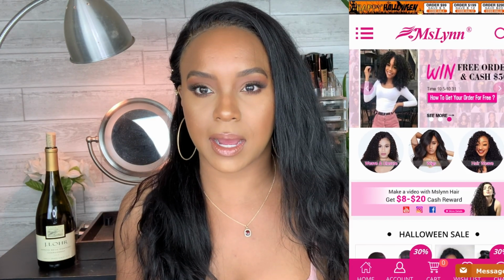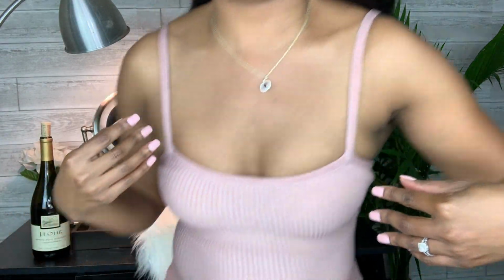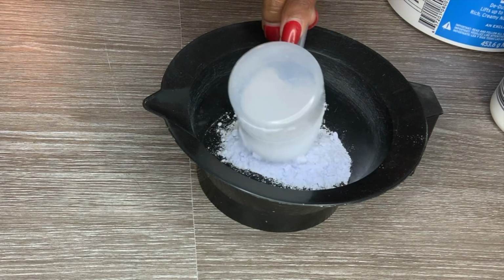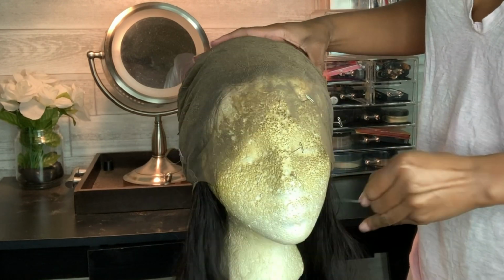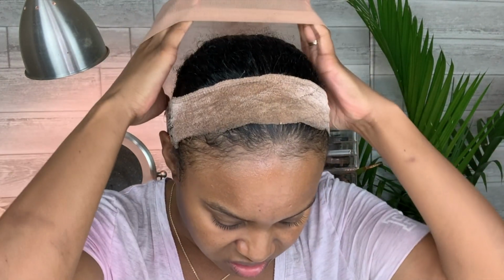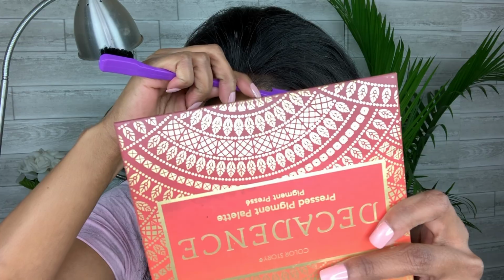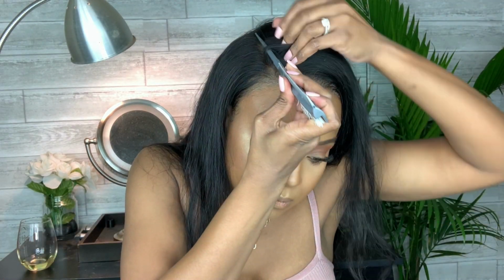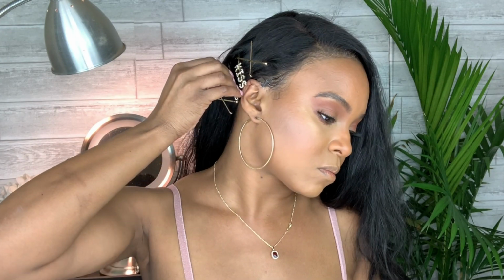LAZY SLAY! APPLYING STRAIGHT LACE FRONT WIG W/ TRENDY BOBBY PINS | MSLYNN HAIR | ALWAYSAMEERA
●▬▬▬▬▬ஜ۩Mslynn  HAIR۩ஜ▬▬▬▬▬●

Hair Details:

Mslynn Straight 360 Lace Wigs 20 inch ,150% density, Brazilian Same hair in the video

●▬▬▬▬▬ஜ۩Mslynn  HAIR۩ஜ▬▬▬▬▬●

●▬▬▬▬▬ஜ۩Mslynn  HAIR۩ஜ▬▬▬▬▬●

●▬▬▬▬▬ஜ۩Mslynn  HAIR۩ஜ▬▬▬▬▬●

WIG CUSTOMIZING PRODUCTS